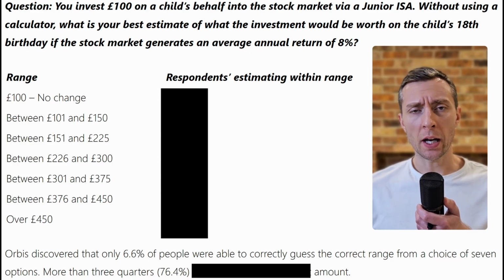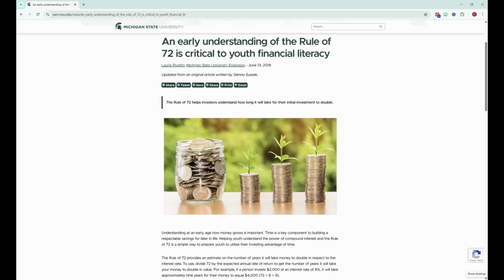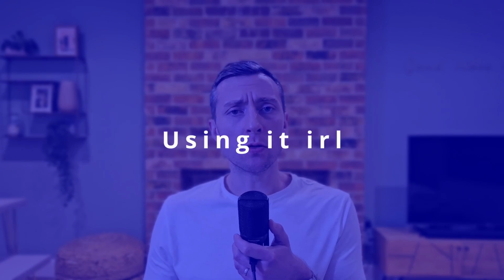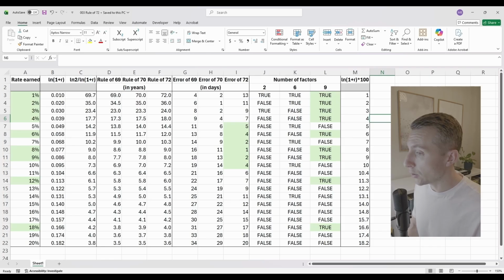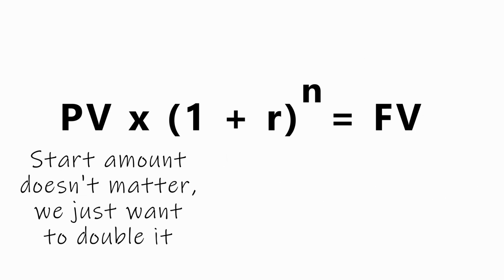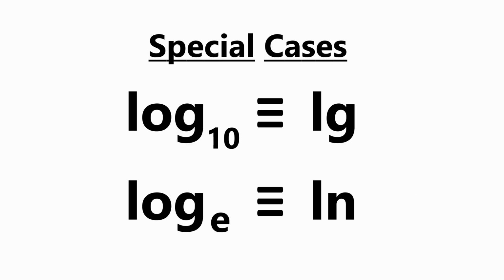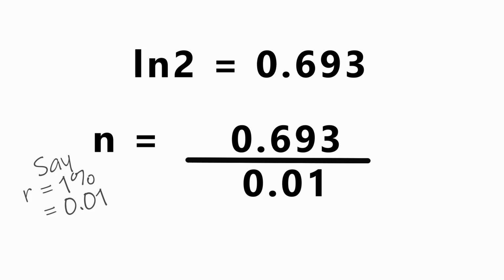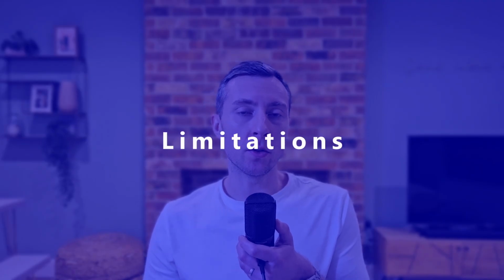The rule of 72: How fast to 8x your money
Most people fail this money question – can you answer it?
In this video I break down the Rule of 72: the fastest way to estimate how long it takes to double your money.

You’ll see how it applies to investing, debt, and inflation, and why understanding compound interest is essential for your future wealth. There’s also a FREE spreadsheet to practise with and build your intuition.

00:00 Can you answer this?
01:18 What is the rule of 72?
05:19 The spreadsheet
06:00 Why 72? The math
11:49 Its limitations